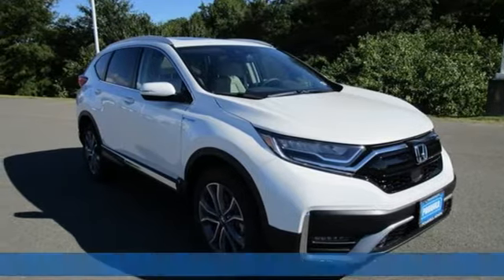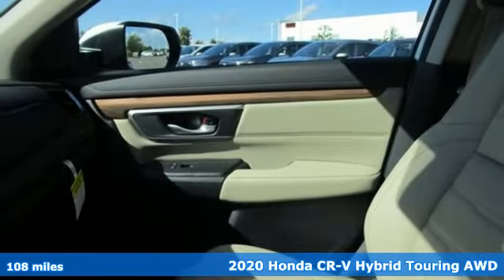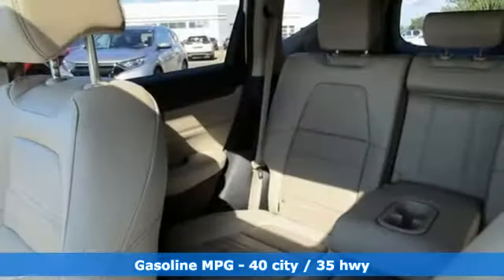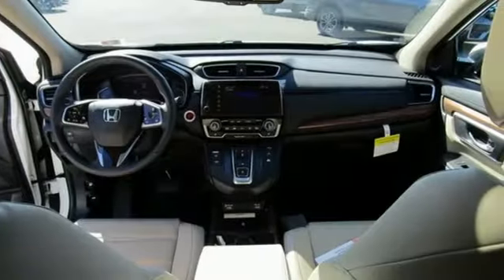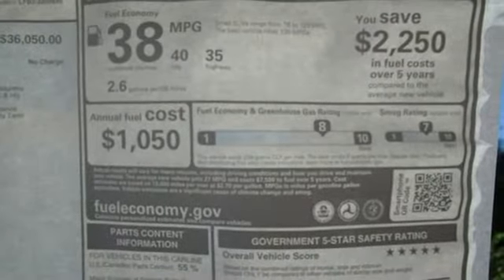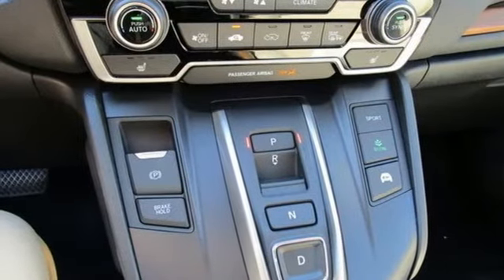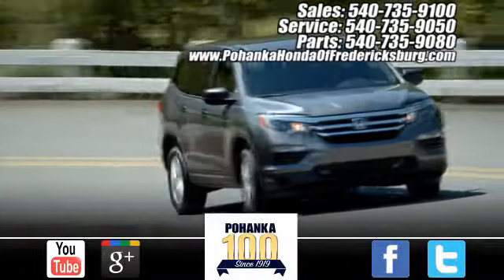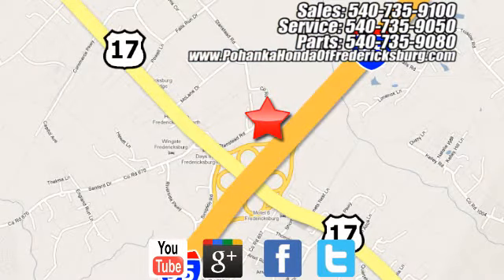New 2020 Honda CR-V Hybrid Fredericksburg VA Richmond, VA FLE009826 - SOLD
Year: 2020
Make: Honda
Model: CR-V Hybrid
Trim: Touring
Engine: 2.0L I4 DOHC 16V
Transmission: eCVT
Color: White
Interior: Ivory
Stock #: FLE009826
VIN: 7FART6H97LE009826
Platinum White Pearl 2020 Honda CR-V Hybrid Touring AWD eCVT 2.0L I4 DOHC 16V 40/35 City/Highway MPGbrbrbrWe make every effort to provide accurate information but please verify options and price with management before purchasing. All vehicles are subject to prior sale. All financing is subject to approved credit. Dealer installed options are additional. Stock photo colors, options and trim levels may vary. Not responsible for typographical errors. Published price subject to change without notice to correct errors and omissions or in the event of inventory fluctuations. Vehicles may be in transit to dealer. Vehicle photos may not match exact vehicle. Please call to confirm availability status. All prices exclude taxes, title, license, and a $899 documentation fee. Model tested with standard side airbags (SAB). Government 5-Star Safety Ratings are part of the National Highway Traffic Safety Administration (NHTSA). New Car Assessment Program **Based on model year EPA mileage ratings. Use for comparison purposes only. Your mileage will vary depending on driving conditions, how you drive and maintain your vehicle, battery pack age/condition, and other factors.

Address:
60 South Gateway Drive